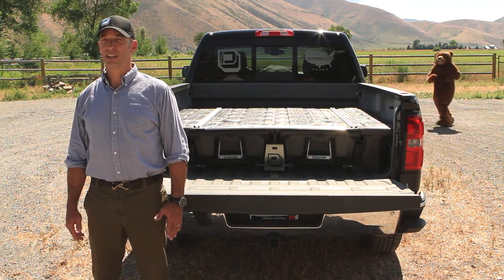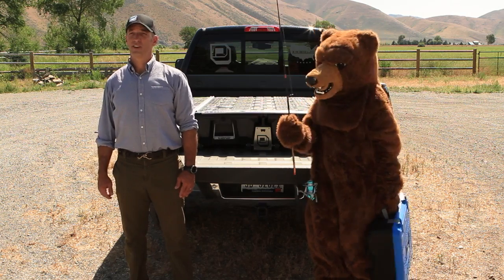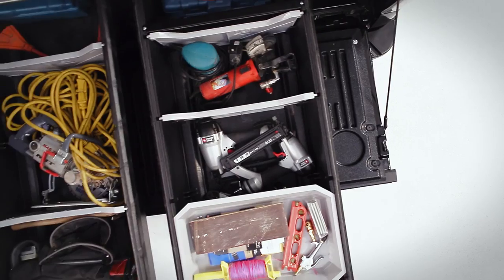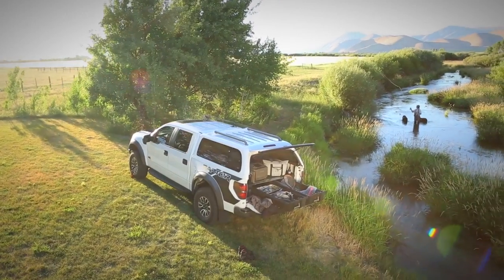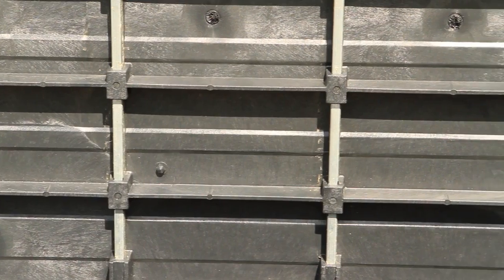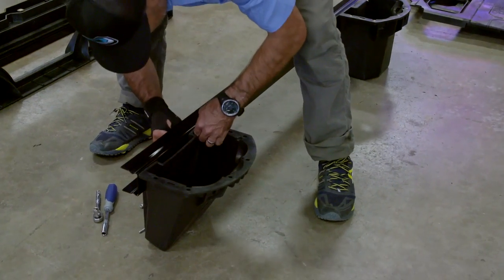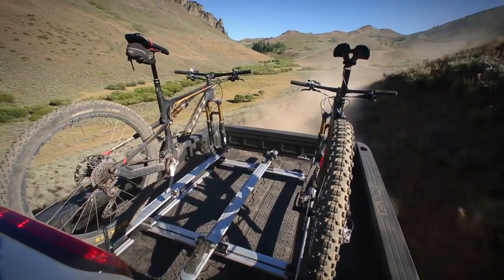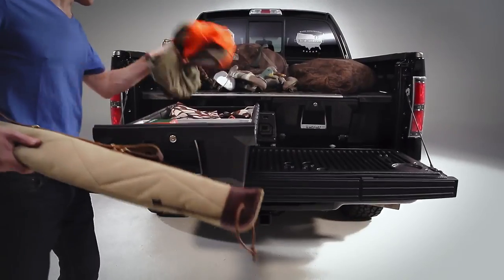DECKED SALES VIDEO